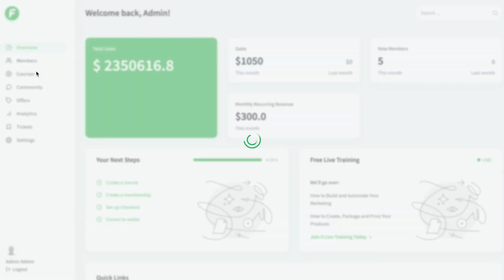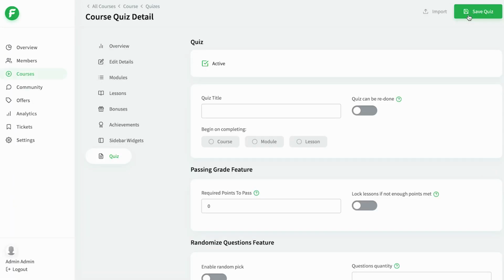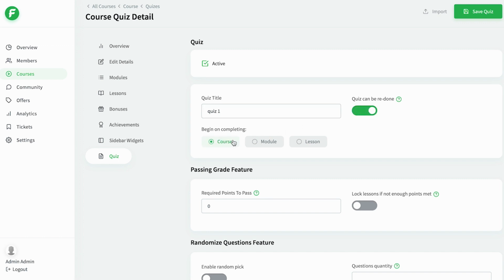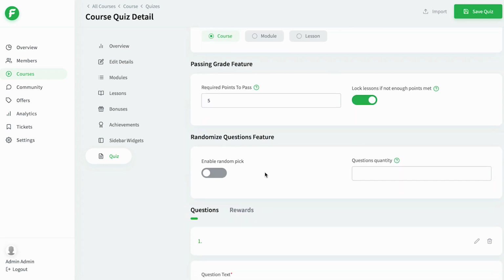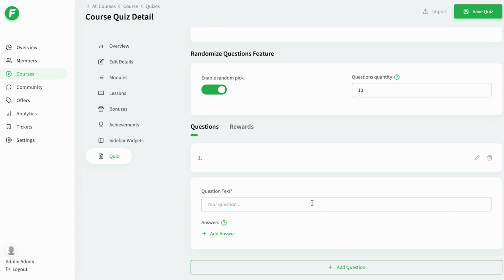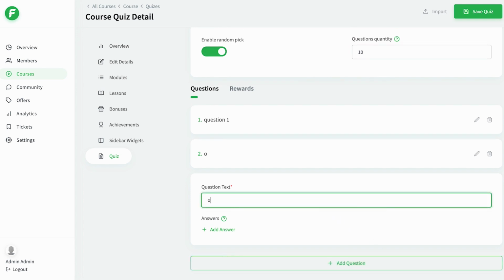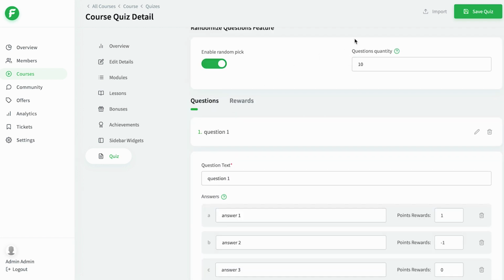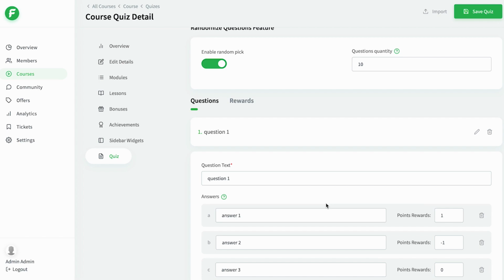Forlogis LMS: Create A Quiz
Forlogis LMS allows you to add quizzes to your curriculum to increase user engagement and test your students' knowledge. In this tutorial, you will learn how to create a quiz.

About Forlogis LMS:
Forlogis is a fully customizable, all-inclusive Learning Management System [LMS] to meet all your online coaching, training, or membership program needs. We have everything you need to completely overhaul your current learning experience or start a new one from scratch.